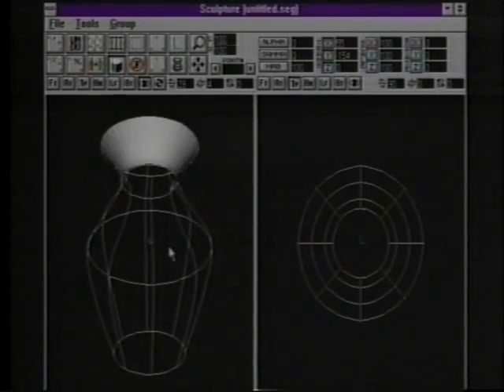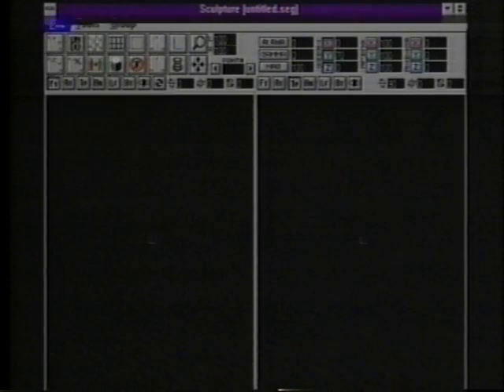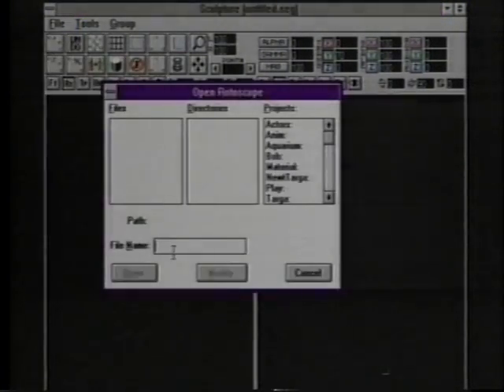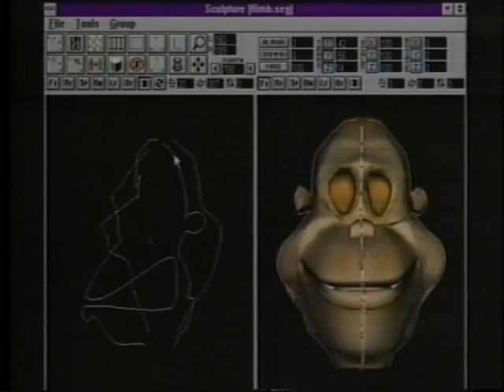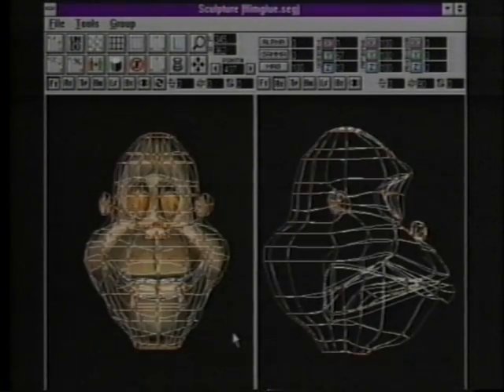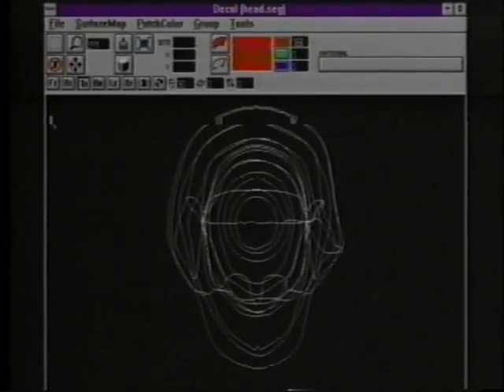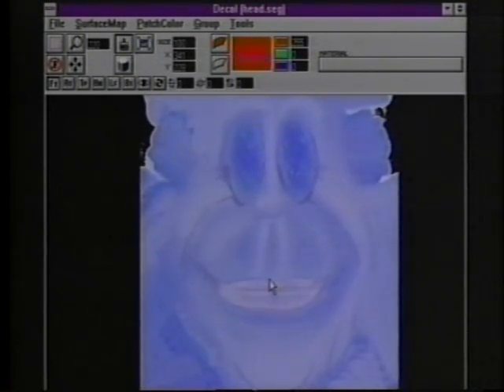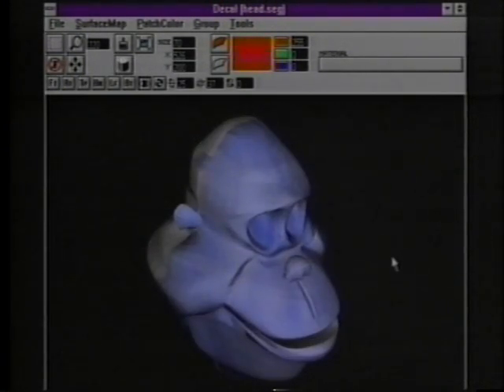Animation: Master demo video from 1993 part 1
This is a segment from a demo video originally sent out with Hash.com's Animation: Master back in 1993.  Also on the VHS tape is a series of shorts produced with A:M at the time, like "Balls & Blocks" which can also be fond on YouTube. A fun look back at how it used to be.